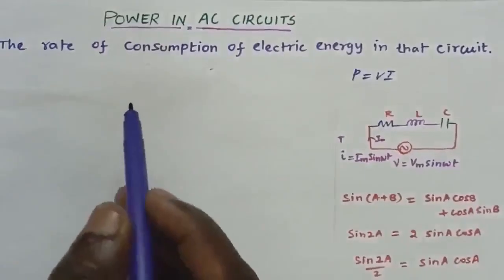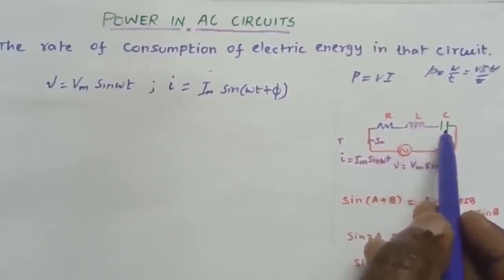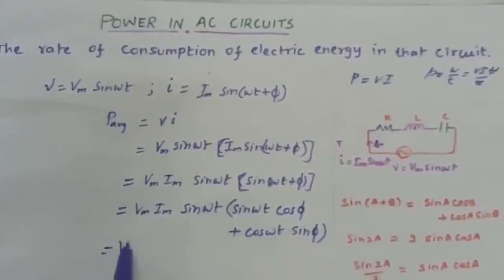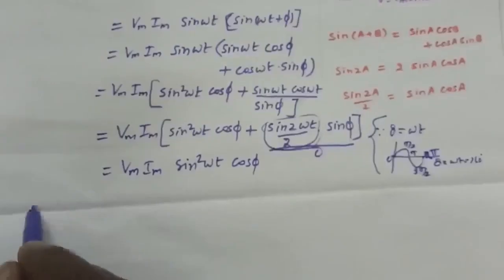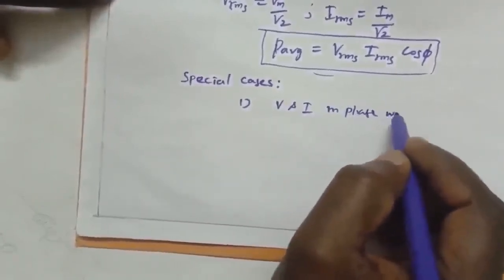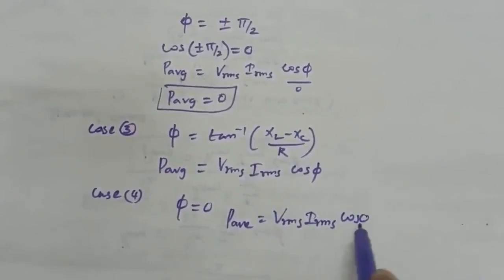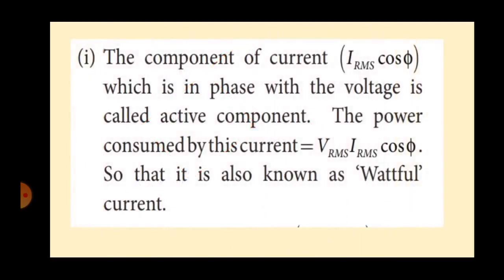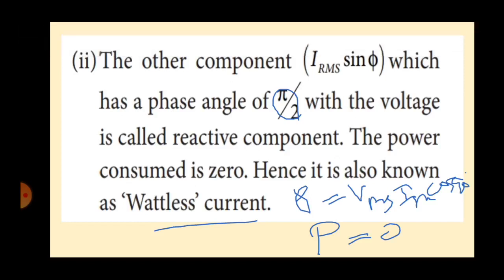12th physics 4. EMI & AC ( POWER In AC CIRCUIT & Wattless current)